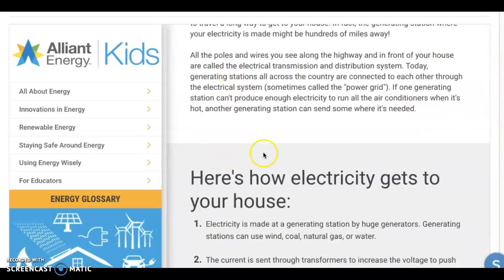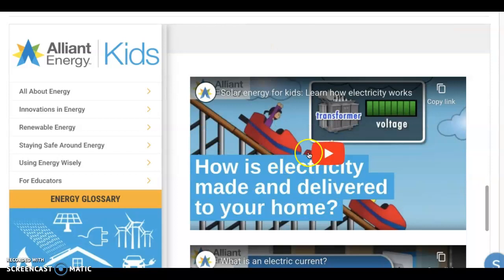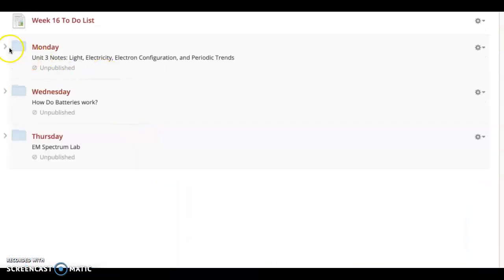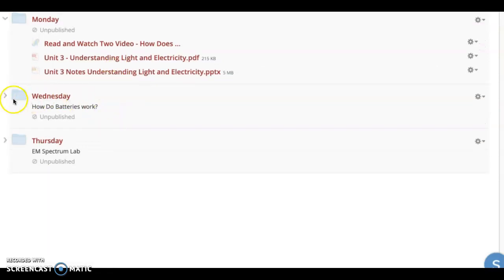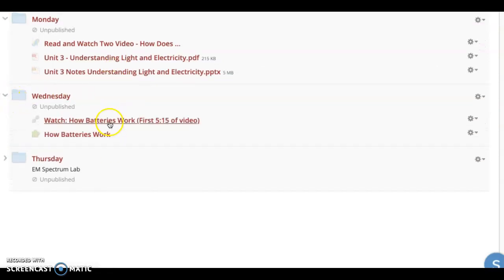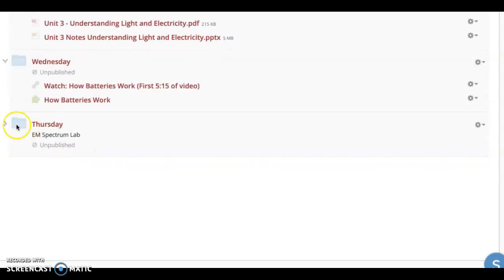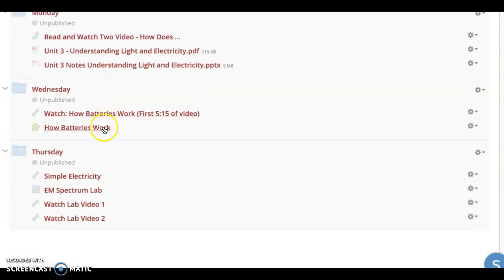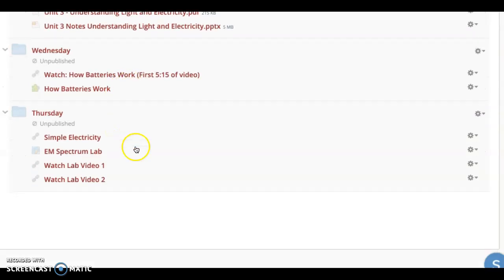Directions: Week 16 Walkthrough